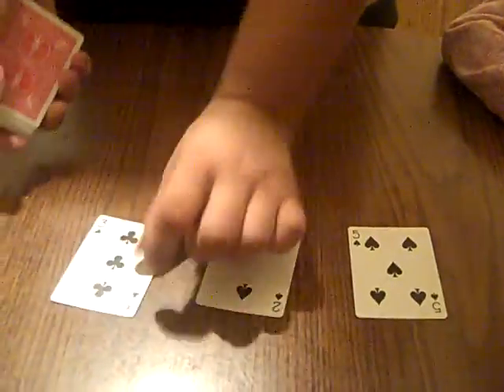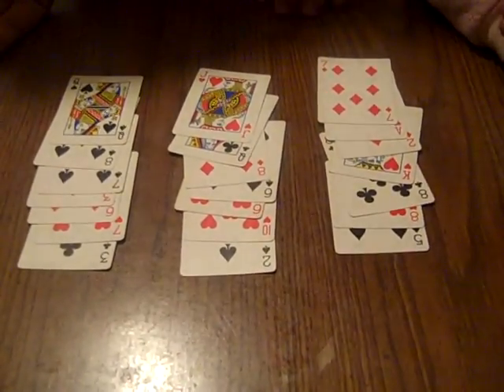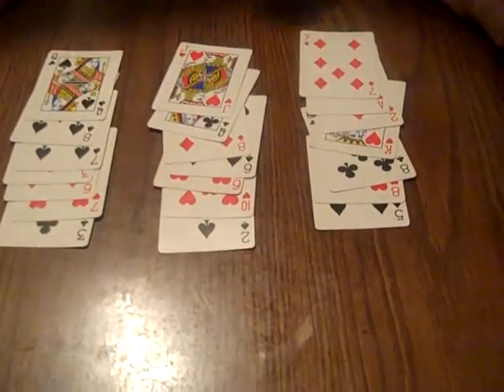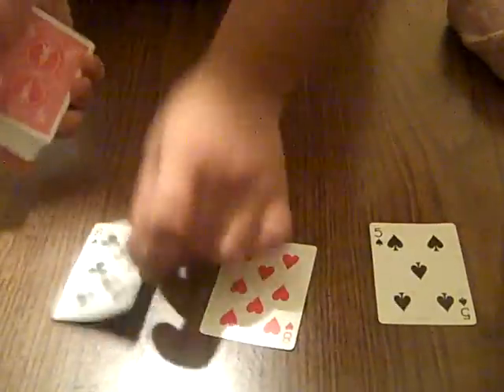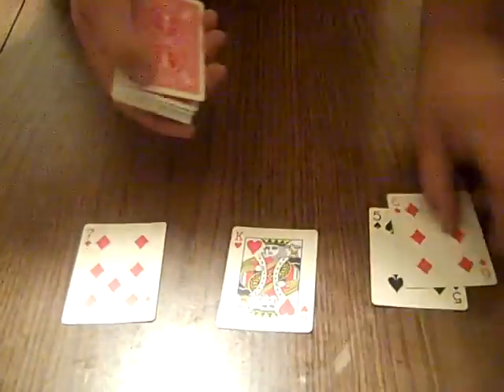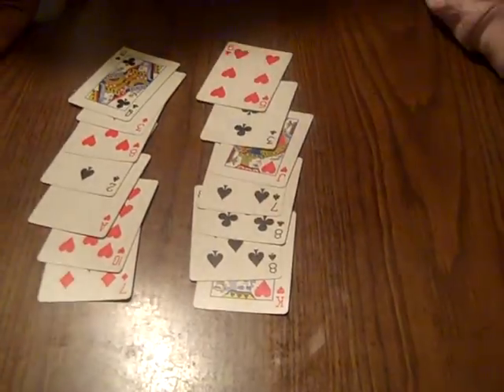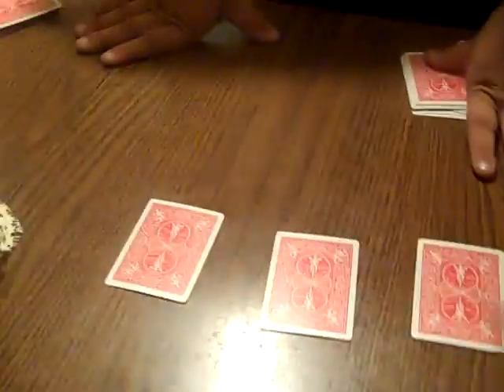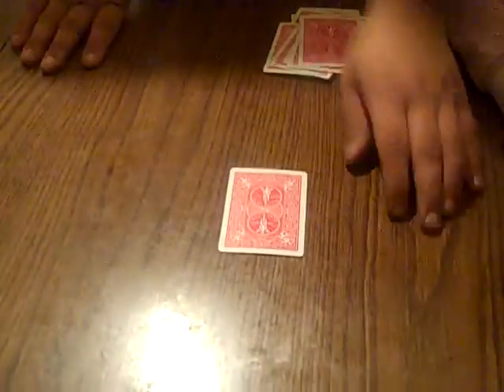My entry into mismag822's contest #21